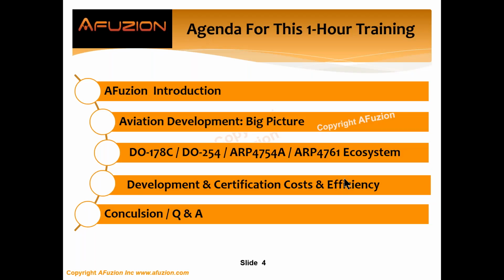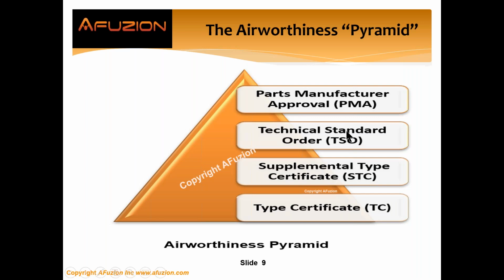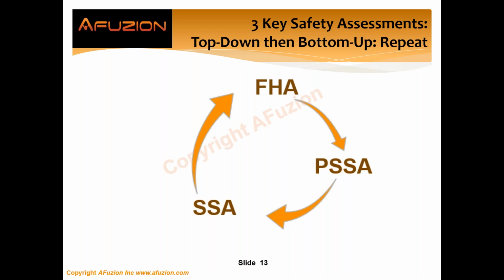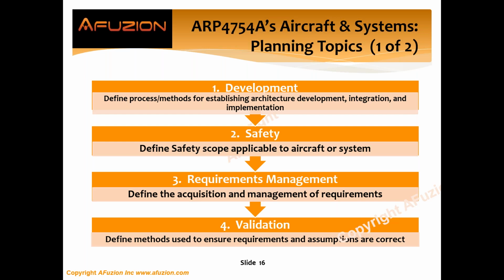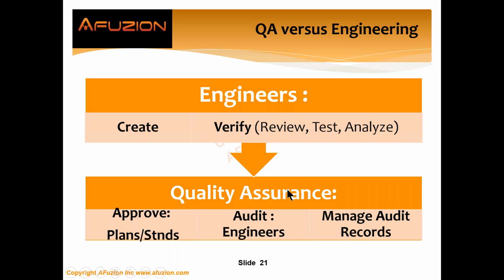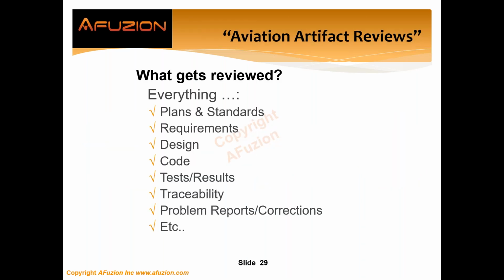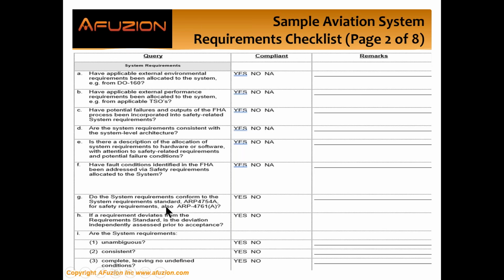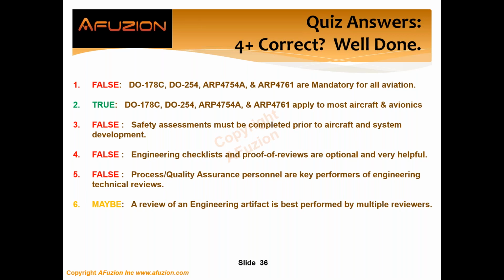Improving Aviation Development & Cert Efficiency per ARP4754A, DO-178C, and DO-254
This latest AFuzion Technical Aviation Training 1-Hour webinar teaches viewers how to navigate the aviation certification regulation ecosystem for improved efficiency.  ARP4754A (Systems), ARP4761A (Safety), DO-178C (Software) and DO-254 (Hardware) are all addressed.  Best practices, common mistakes, and improved efficiencies are all discussed in this video.
For a free ARP4754A Introduction whitepaper, download from AFuzion  For a free "DO-178C Best Practices" whitepaper, download

For detailed Public and Private ARP4754A Training, DO-178C Training, or DO-254 Training, more details here with 70 courses in 20 countries worldwide each year (Over 24,500 engineers trained worldwide, more than 4X greater than all competitors combined).  Enjoy, and Be Safe.